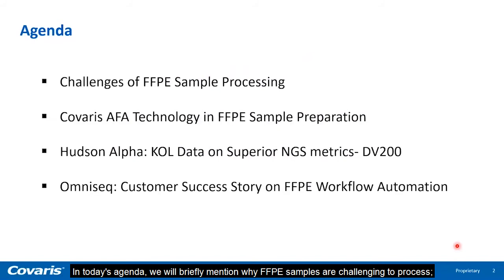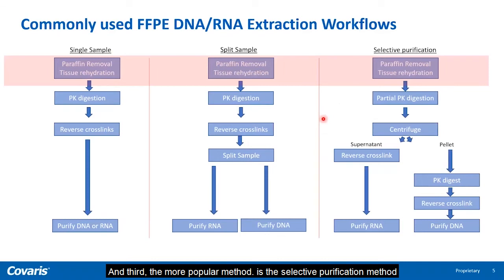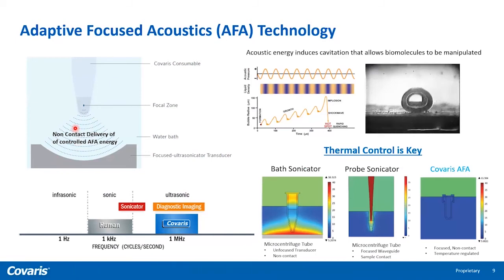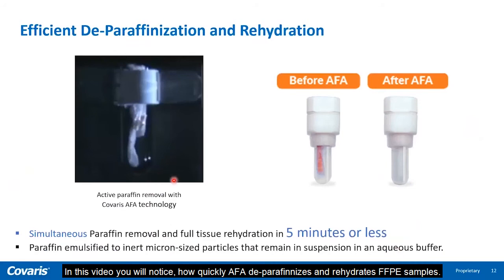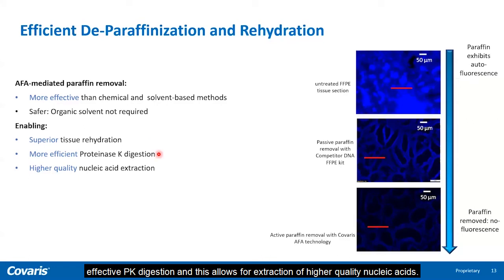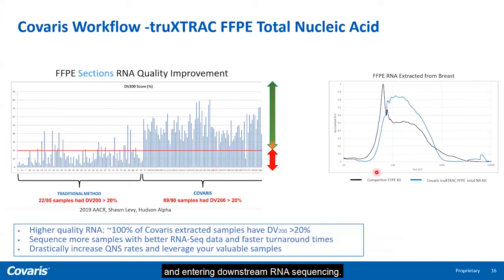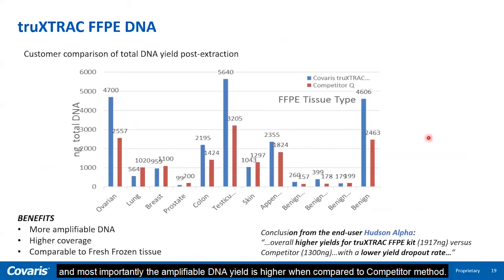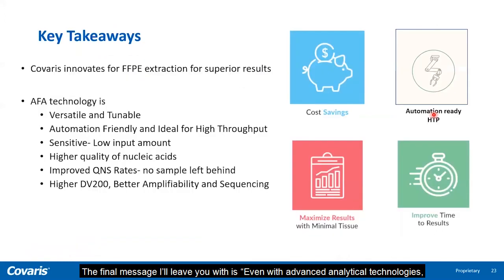FFPE Sample Preparation with Covaris | August 2019 (with captions)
This webinar focuses on FFPE sample extraction using Covaris Adaptive Focused Acoustics, or AFA. With AFA, Covaris enables detection of gene fusions that were undetectable with other kits as well as significantly lower quantity not sufficient (QNS) rates

Presented by Kasturi Pal, PhD, Regional Applications Scientist, Covaris

Discover more about Covaris and our innovative sample prep solutions